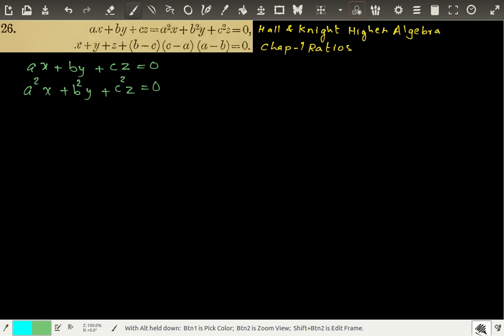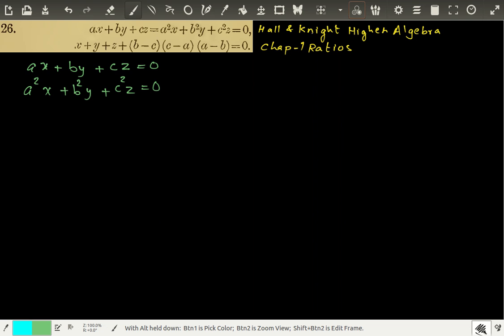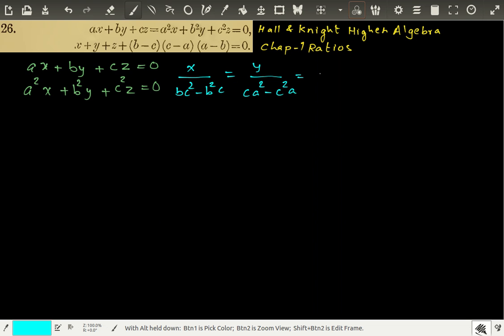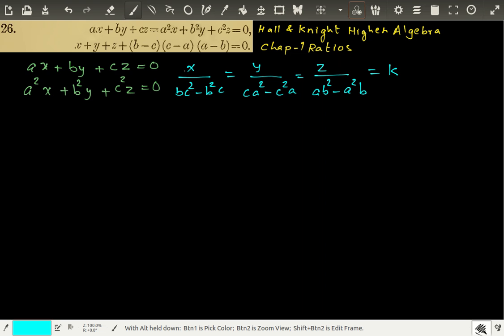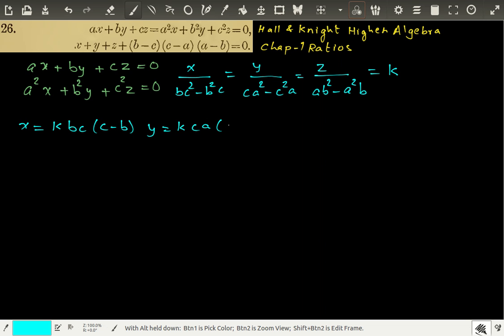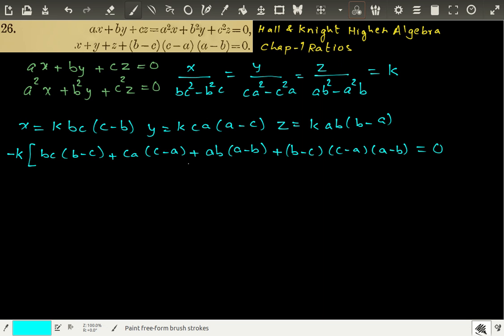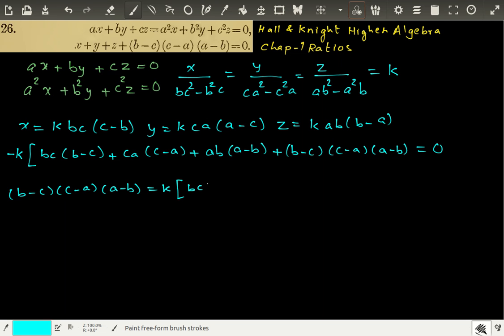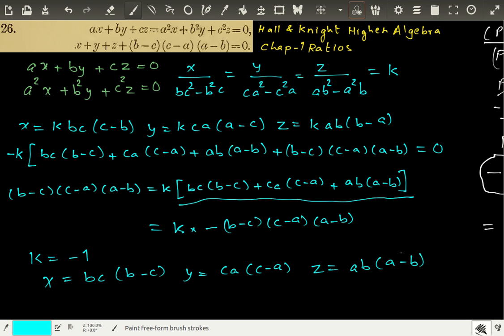Hall & Knigh Higher Algebra Chap-1 Prob-26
The key formula that is useful in solving this problem is

(a-b)(b-c)(c-a) = -(a^2(b-c)+b^2(c-a)+c^2(a-b))

Also

(a-b)(b-c)(c-a) = -(ab(a-b)+bc(b-c)+ca(c-a))